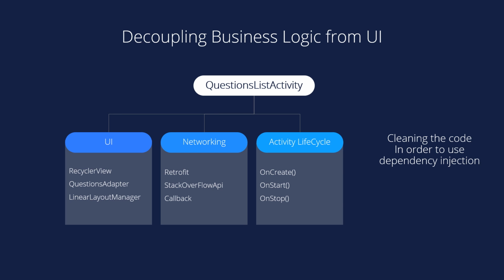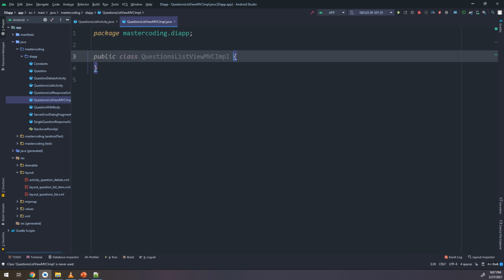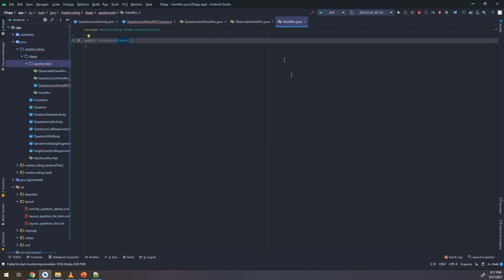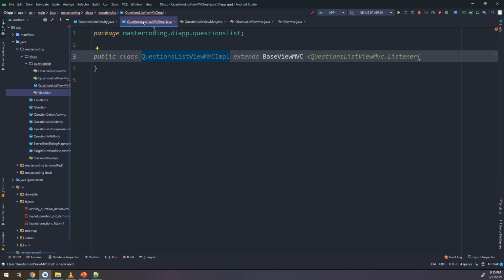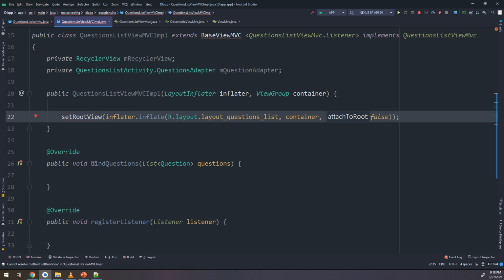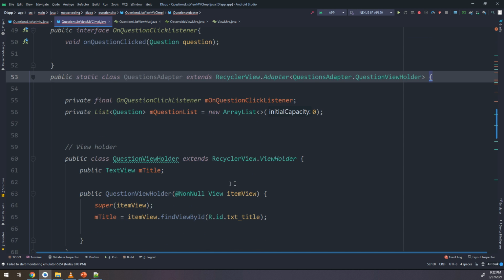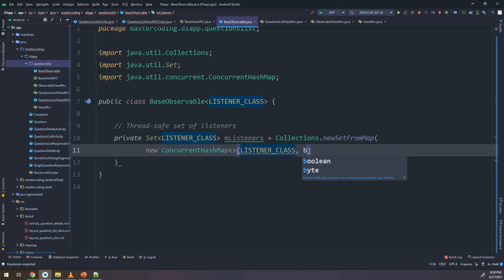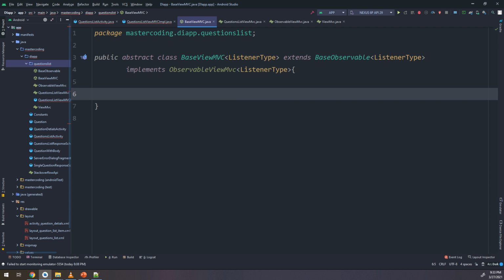💉 Dependency Injection App - Separating UI from Main Activity [Android Tutorial #10]